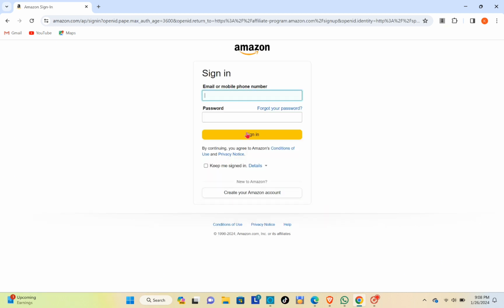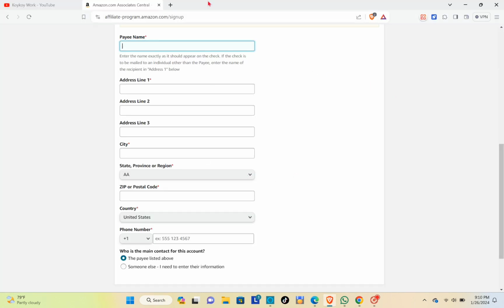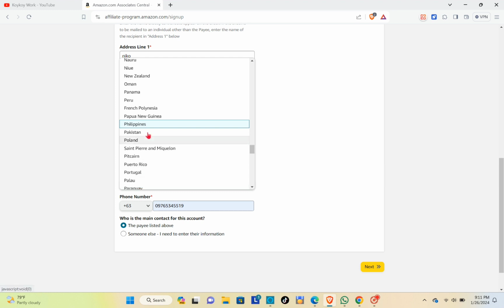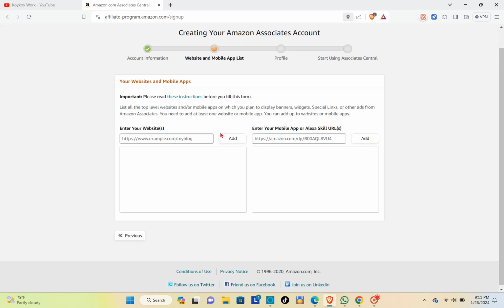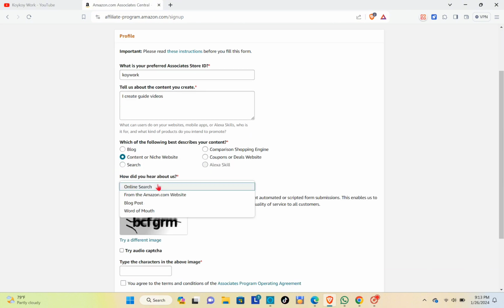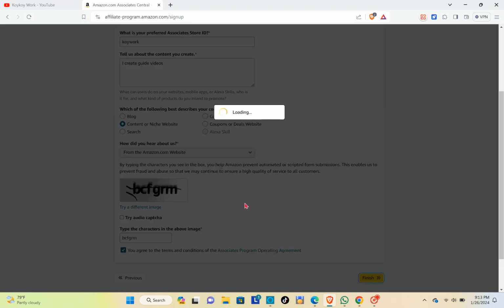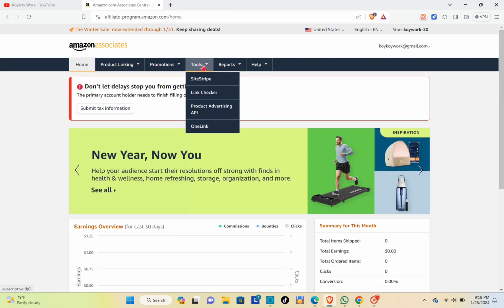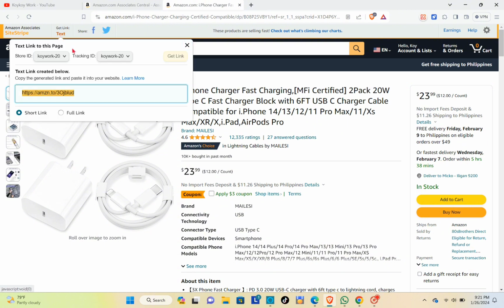How To Sign Up For Amazon Affiliate Program (Step by step)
Learn How To Sign Up For Amazon Affiliate Program (Step by step)